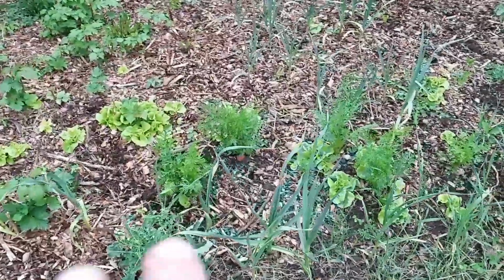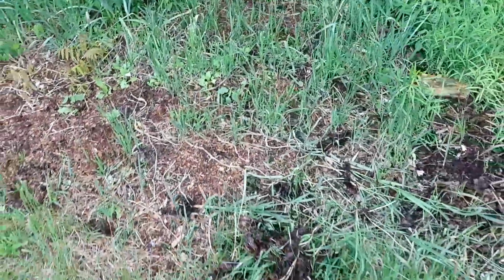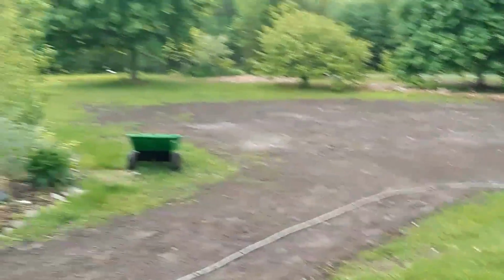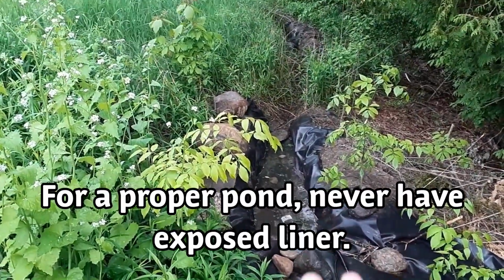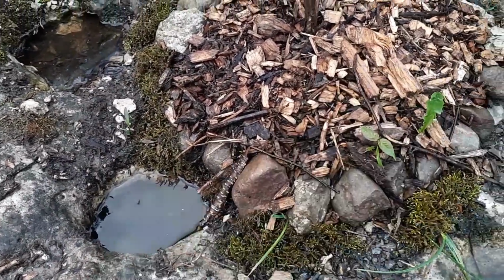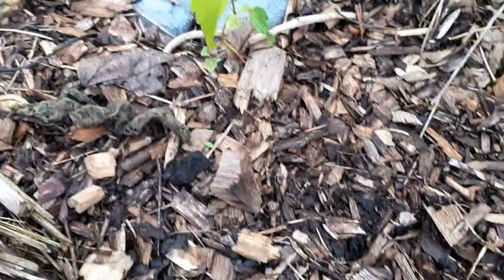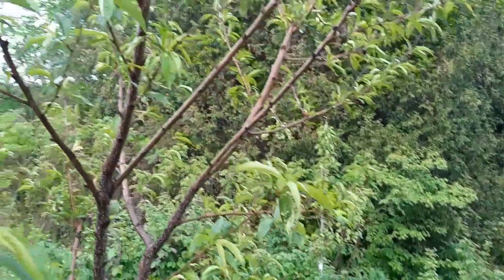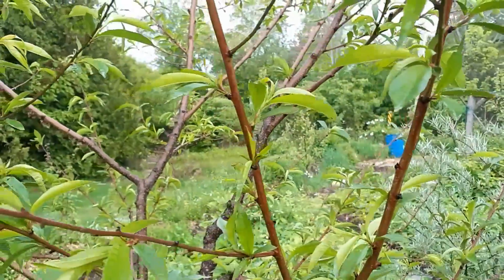Rain! Polyculture lawn, peach leaf curl, veggie plans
UC recommends those mitigating measures, but they all go against my beliefs. If something wants to die, it gets to die, and I replace it with something that wants to live. I will never spray something like fungicide on my trees, because it kills ALL fungus, and mushrooms are the MVP of any food forest. It's what is wrong with how we grow food by eradication and sterilization.

So what have I done the last 5 years? I pull affected leaves as soon as possible, and remove them entirely. I do not chop and drop them as I do not want the fungus to be splashed up and have spores land on new leaves. The new leaves almost always have no infection.

I will continue to do this until it gets out of hand, and then I will replace peaches with pears or apples or something else that grows well here - trying out other varieties of peaches that are strong against this. My newest peaches are varieties that claim strength against peach leaf curl, such as Frost and Reliance. HOWEVER, it has been 5 years of doing this now, and my peaches are routinely my best producers, even after removing affected leaves and "setting them back" in this way. It's not much work, and it solves the problem good enough. I refuse to spray fungicide or copper and it's not needed (opinion only).

Other updates:

Pond water clearing up

Polyculture lawn is what our lawns should be. Permaculturists tend to seethe and anger at the mention of a "lawn". However, grasslands to sequester carbon. What is bad about lawns is nutrient and water sucking monocultures. However, a balanced polyculture lawn can be a benefit to an ecosystem. Not 100% of our space is ever in production - that is unrealistic, especially for someone living with a family and kids. However, for all lawns you DO have, I highly suggest a polyculture lawn.